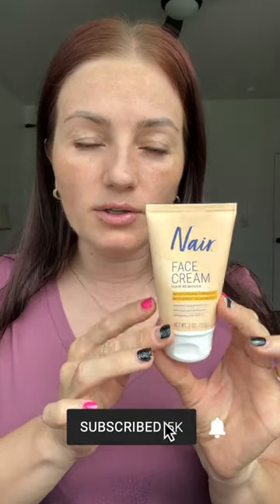Hair Removal Face Cream Review / Allergic Reaction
I had pretty bad allergic reaction after ive used this face cream, i will try using it again but i wonder if i left it to long:(